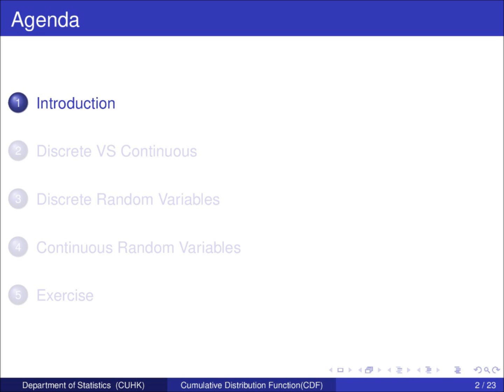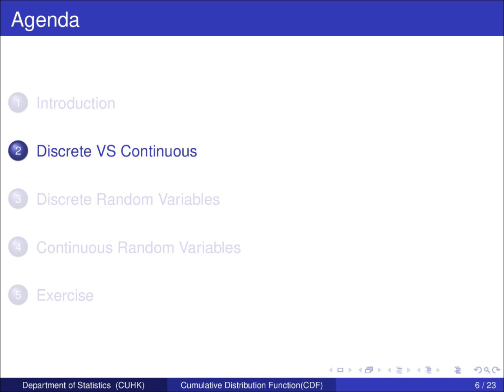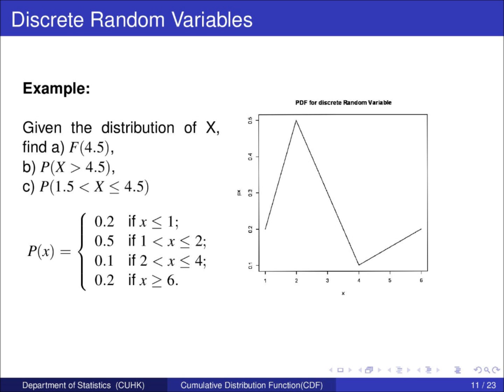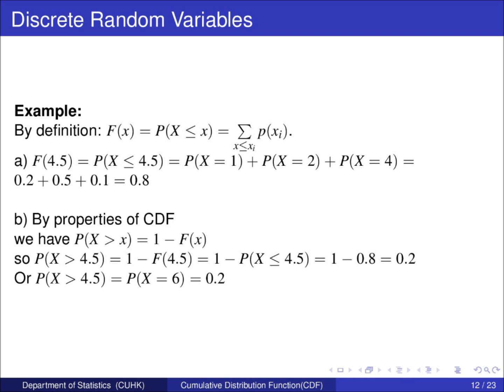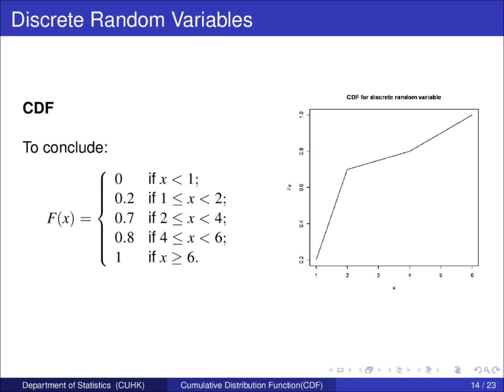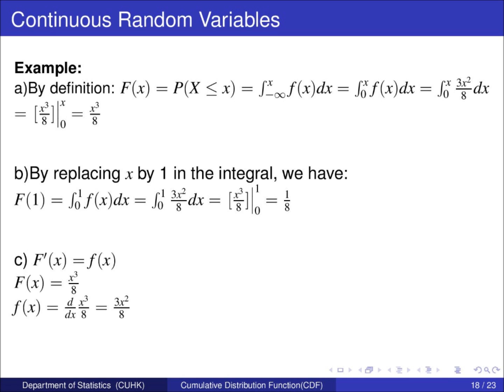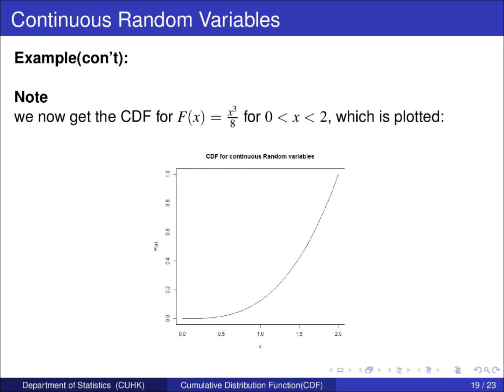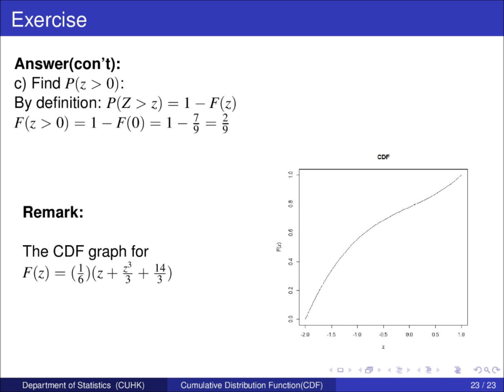introduction to CDF (new)